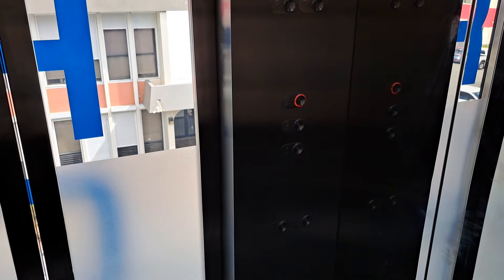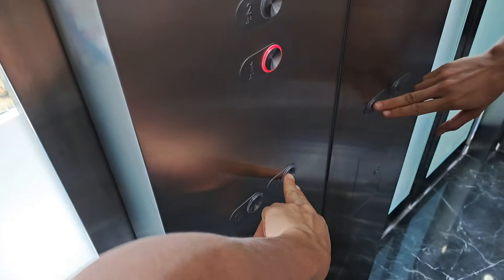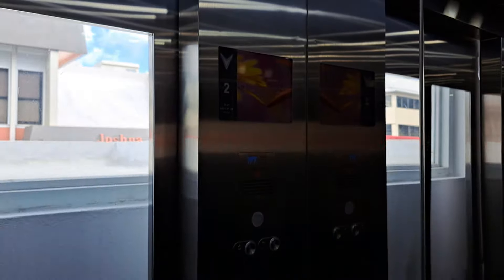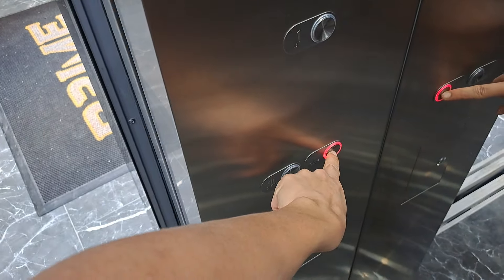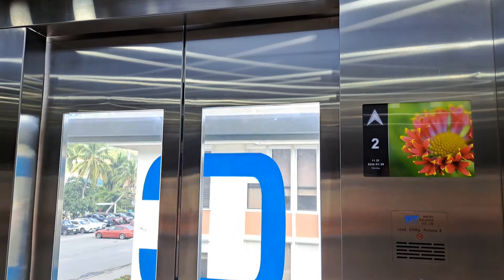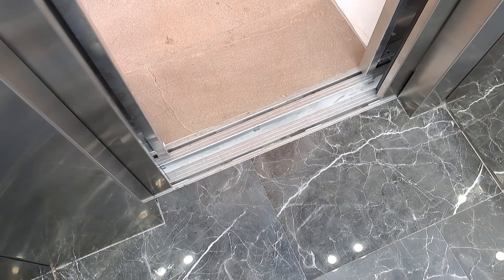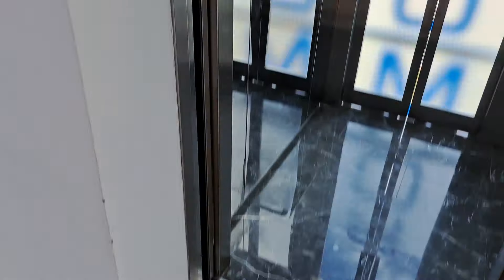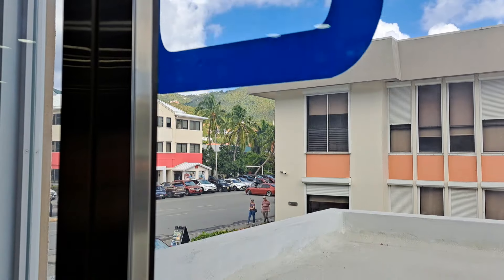Wellift Traction Elevator - Romasco Place, Road Town, VG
Went into a random commercial building just across the hotel with the American OTIS elevator and found this...a typical cheap Chinese generic elevator made by a Xiamen based company called Wellift. Chinese/Asian elevators do exist in the Caribbean by the way, and this is one of them.

Uses fake OTIS buttons and an annoying loud music playing inside, the latter is very typical of modern Chinese elevators. I honestly finds this feature to be unnecessary and rather annoying, especially by the way it gets cut out each time the voice announcement is played. The rather weird sounding voice announcement clearly tells us that this elevator uses Shanghai STEP controller, as it's the exact same voice as the STEP branded elevator mods at Apartemen Taman Rasuna in Jakarta. It does reminds me a lot to Pillar elevators in Indonesia but hey since this is a generic it's not really a surprise.

📝 *Quick elevator review*
➕️ *Pros:*
• Runs pretty well

➖️ *Cons:*
• Cheap looking elevator
• Annoying loud music playing inside

ℹ️ *Info*
• *Brand:* Wellift
• *Model:* V8-M (?)
• *Manufacturer:* Xiamen Wellift Elevator Co., Ltd.
• *Installed by:* ?
• *Type:* Overhead traction, gearless
• *Usage:* Passenger
• *Capacity:* 8 Persons / 630 kg
• *Floors served:* 1, 2, 3 (3 floors)
• *Year installed:* 2010s
• *Control type:* Microprocessor
• *Number of elevator car(s):* 1
• *History:* Original

📍 Romasco Place
🌐 Road Town, Tortola, British Virgin Islands (VG)
🏢 Commercial

©️ 2024 IDL3K
⚠️ Reusing or reuploading any of my content is PROHIBITED without my permission!